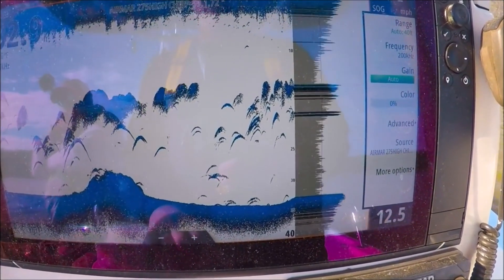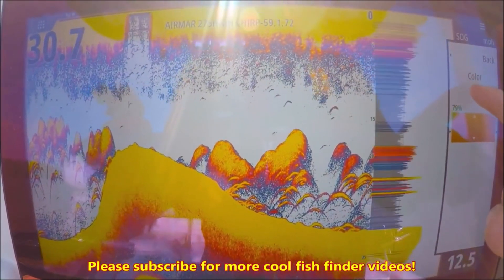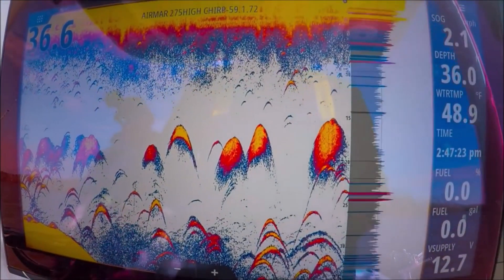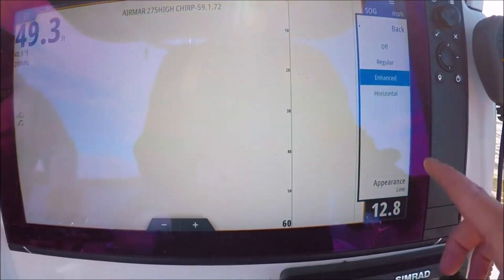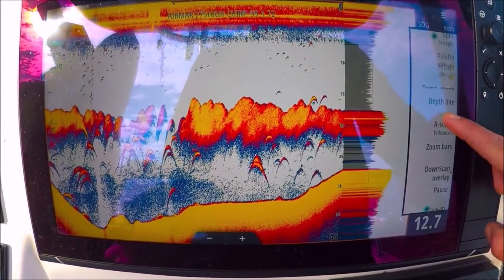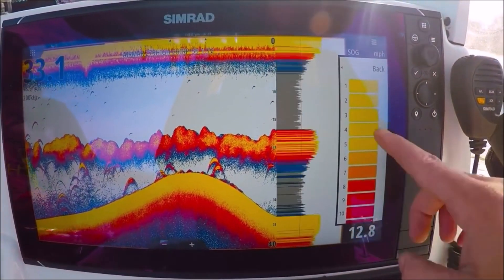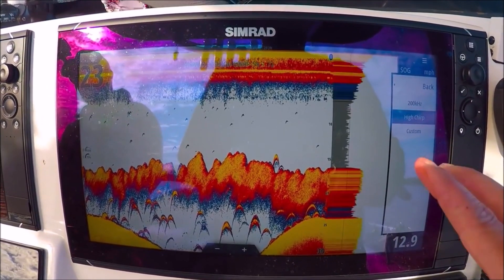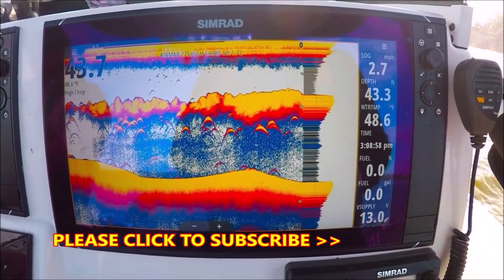Sonar for Dummies! How to set up your Fish Finder. Adjusting your Sonar for PRO RESULTS! (L7).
MY Fish Finder Settings Shared! How to easily set up your sonar!  Screenshots Explained for Dummies is a series in my Sonar Screenshots Explained collection helping those new to using sonar. I will slowly increase the amount of information on each screenshot moving forward. How to read a fish finder. How to use sonar. What am I seeing on my fish finder. Understanding sonar
Fish finder settings.

Fish Finder Screenshots Explained for Dummies is a series in my Sonar Screenshots Explained collection helping those new to using sonar. I will slowly increase the amount of information on each screenshot moving forward. How to read a fish finder. How to use sonar.

MY CHIRP TRANSDUCER

MY SIDE SCAN TRANSDUCER

7” Display

MY CHIRP TRANSDUCER